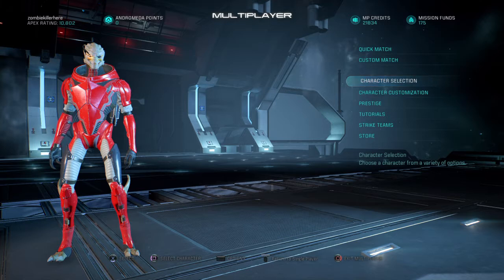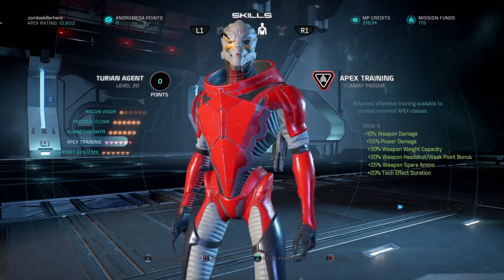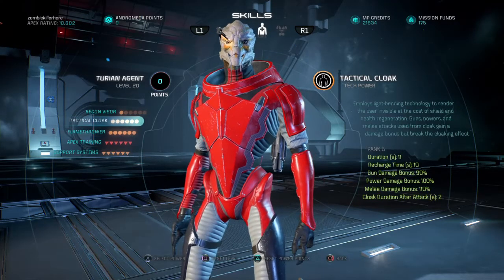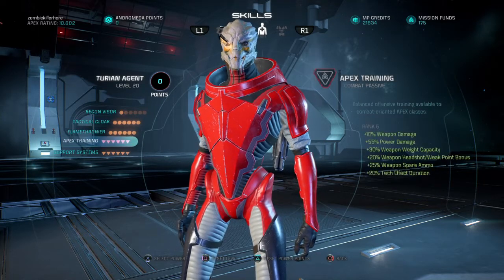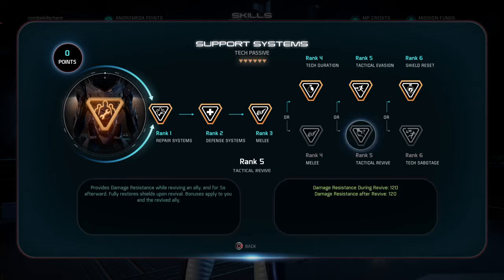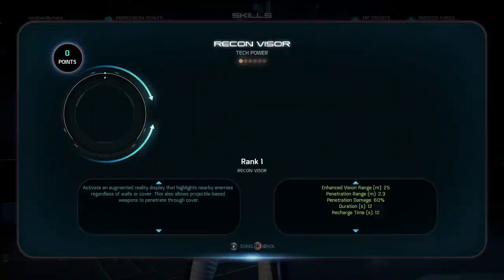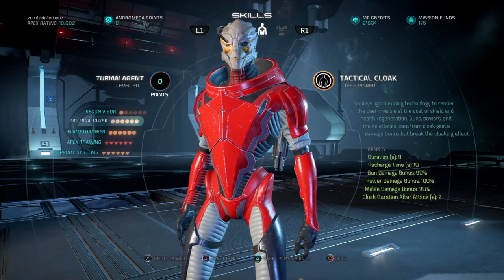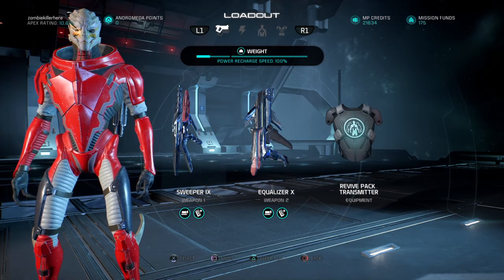Mass Effect Andromeda multiplayer turian agent build after patch 1.07